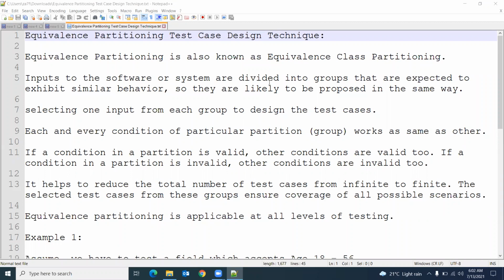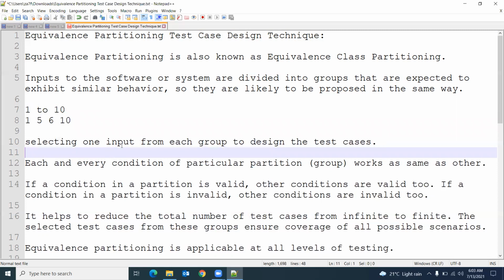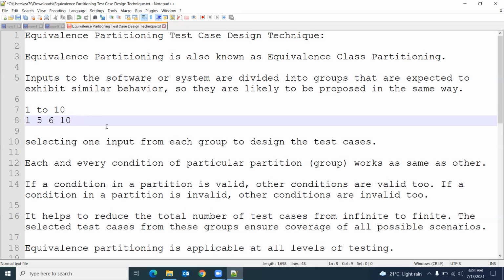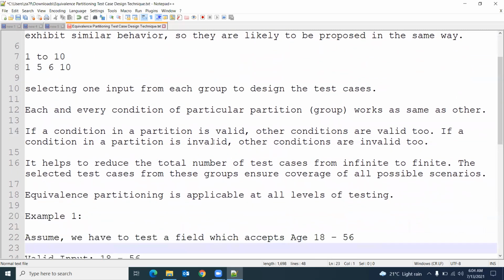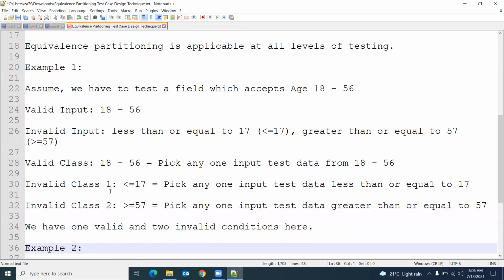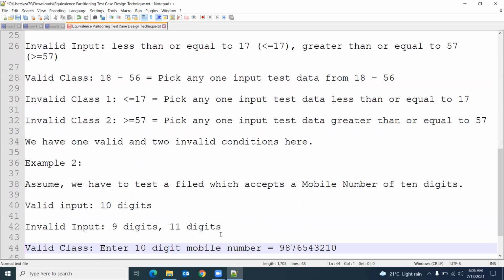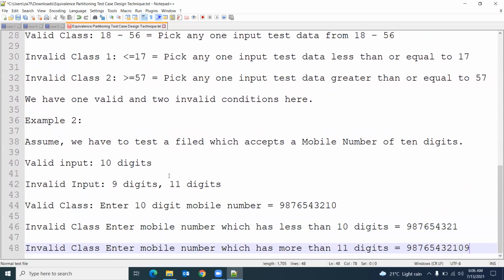26 Equivalence Partitioning Test Case Design Technique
Equivalence Partitioning Test Case Design Technique:

Equivalence Partitioning is also known as Equivalence Class Partitioning.

Inputs to the software or system are divided into groups that are expected to exhibit similar behavior, so they are likely to be proposed in the same way.

selecting one input from each group to design the test cases.

Each and every condition of particular partition (group) works as same as other.

If a condition in a partition is valid, other conditions are valid too. If a condition in a partition is invalid, other conditions are invalid too.

It helps to reduce the total number of test cases from infinite to finite. The selected test cases from these groups ensure coverage of all possible scenarios.

Equivalence partitioning is applicable at all levels of testing.

Example 1:

Assume, we have to test a field which accepts Age 18 – 56

Valid Input: 18 – 56

Invalid Input: less than or equal to 17 , greater than or equal to 57

Valid Class: 18 – 56 = Pick any one input test data from 18 – 56

Invalid Class 1:  = Pick any one input test data less than or equal to 17

Invalid Class 2:  = Pick any one input test data greater than or equal to 57

We have one valid and two invalid conditions here.

Example 2:

Assume, we have to test a filed which accepts a Mobile Number of ten digits.

Valid input: 10 digits

Invalid Input: 9 digits, 11 digits

Invalid Class Enter mobile number which has less than 10 digits = 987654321

Invalid Class Enter mobile number which has more than 11 digits = 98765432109